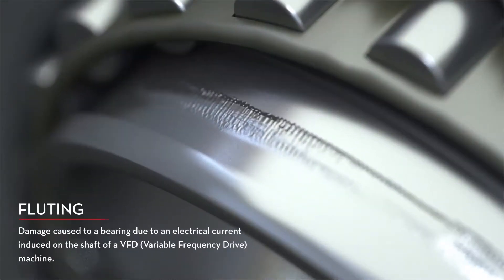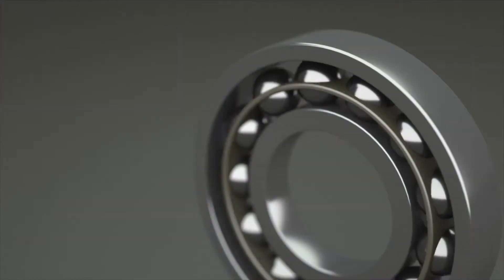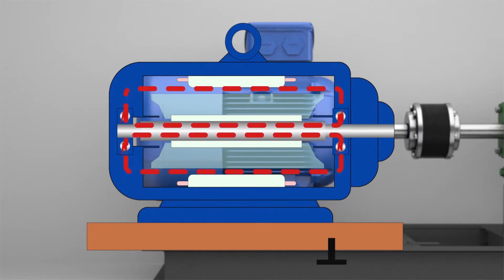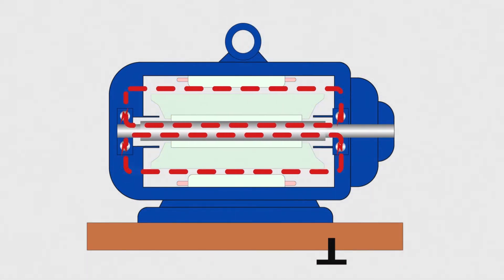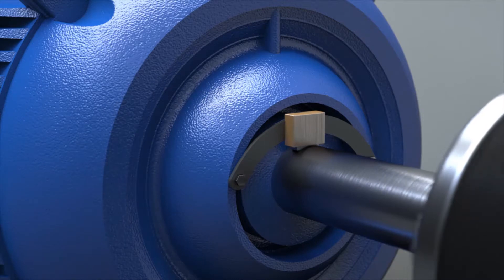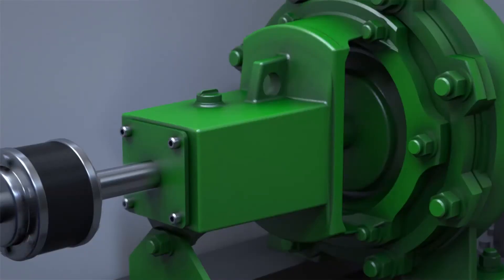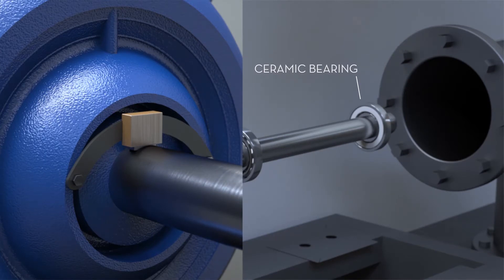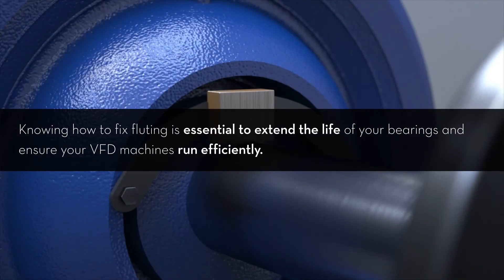Condition Monitoring Basics: Fluting Explained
ONEPROD offers a complete range of products and services dedicated to condition monitoring for the industrial and energy sectors.
Learn more about ONEPROD range of equipment and condition monitoring services for the industrial and energy sectors by following us on: